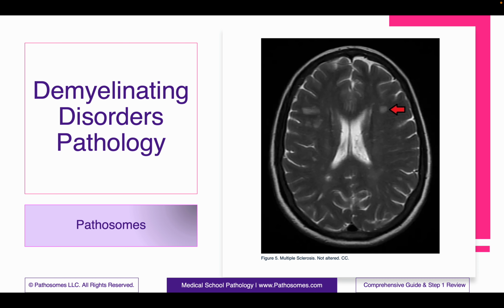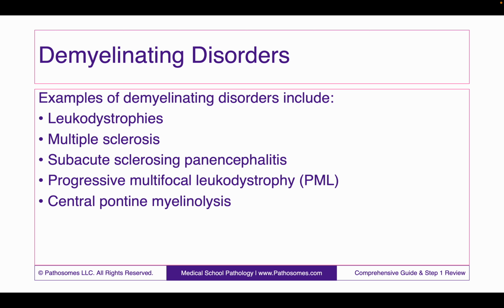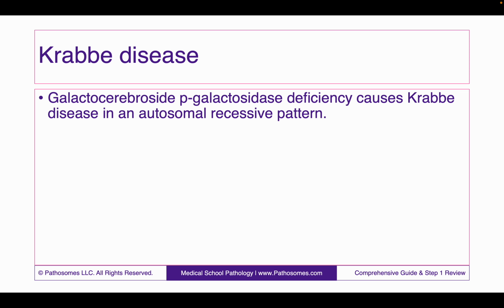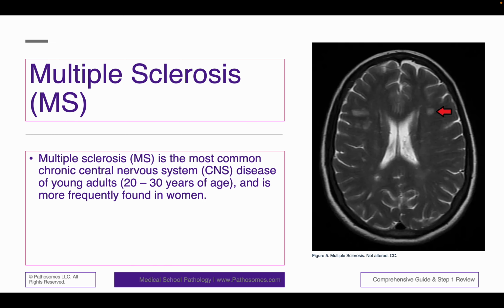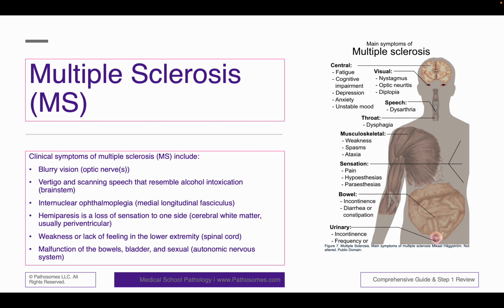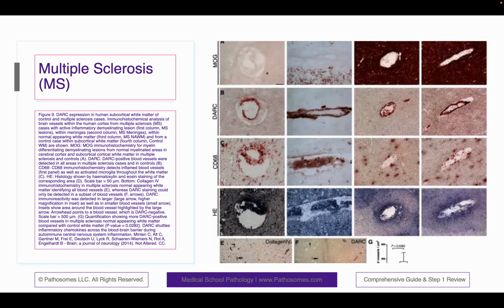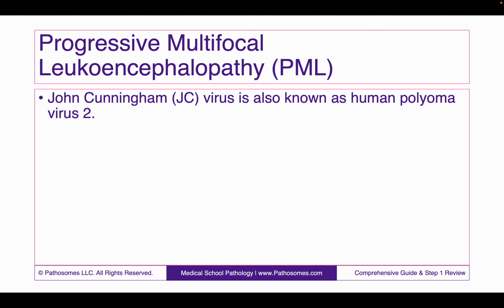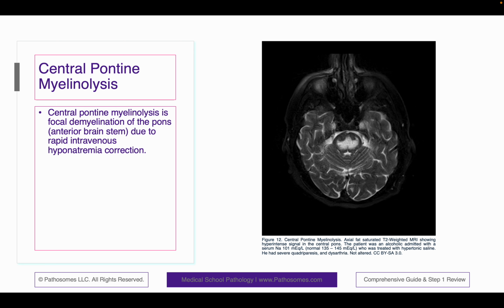Demyelinating Disorders Pathology | Comprehensive Guide & Step 1 Review | Pathology Step 1 USMLE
This video provides a comprehensive pathology review of demyelinating disorders, essential for medical students and USMLE Step 1 exam preparation.

Learn about the pathology of conditions where myelin degenerates, including inherited leukodystrophies like Metachromatic Leukodystrophy (arylsulfatase A deficiency), Krabbe Disease (galactocerebrosidase deficiency), and Adrenoleukodystrophy (X-linked, VLCFA buildup) [2:42].

The presentation covers the most common chronic CNS disease in young adults, Multiple Sclerosis (MS), detailing its autoimmune myelin destruction, association with HLA-DR2, classic MRI plaques, oligoclonal bands in CSF, and treatment [5:41].

Additionally, the video explains Subacute Sclerosing Panencephalitis (SSPE), caused by persistent measles virus infection [9:57], and Progressive Multifocal Leukoencephalopathy (PML), an oligodendrocyte infection by JC virus often seen in immunocompromised patients [10:59].

Finally, understand Central Pontine Myelinolysis (CPM), focal demyelination of the pons from rapid hyponatremia correction, leading to locked-in syndrome [13:25].

This guide highlights highly tested concepts and key diagnostic features for these critical neurological conditions.